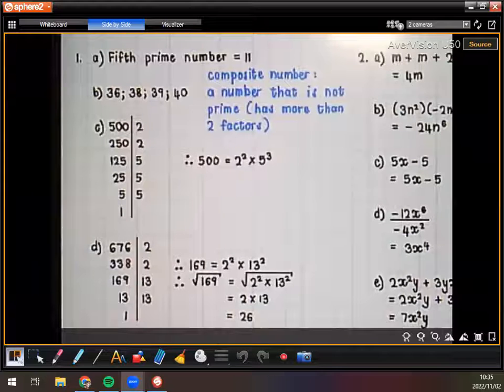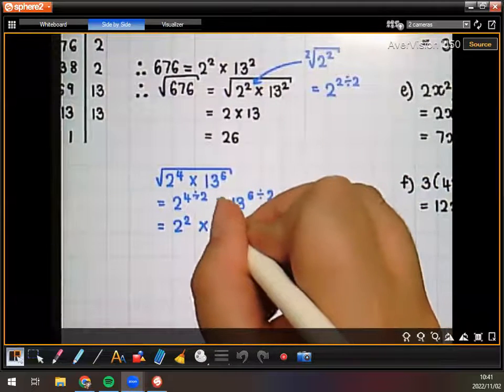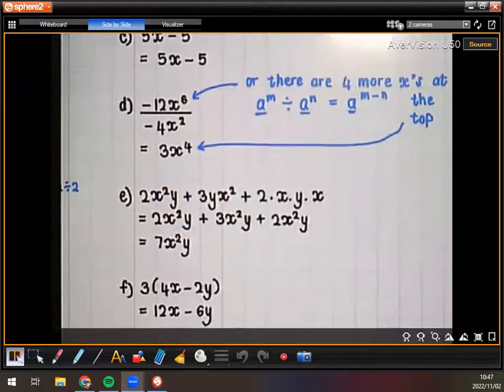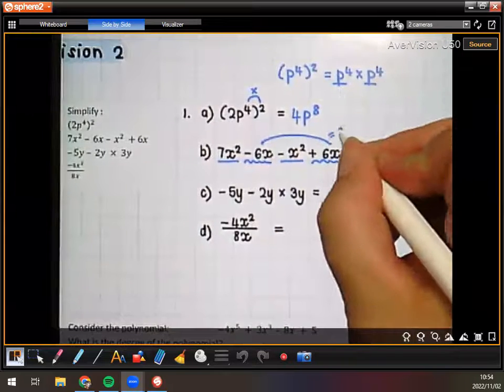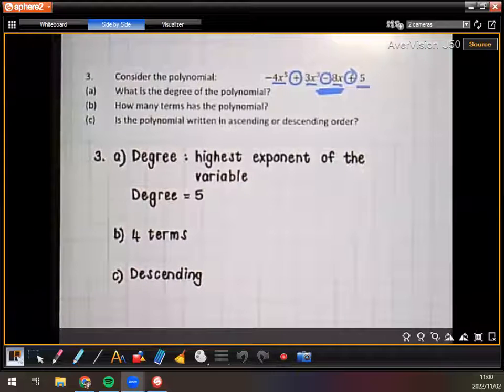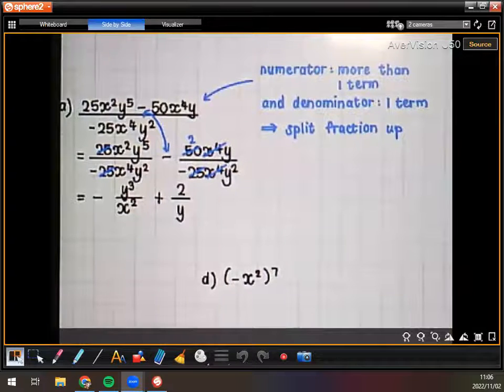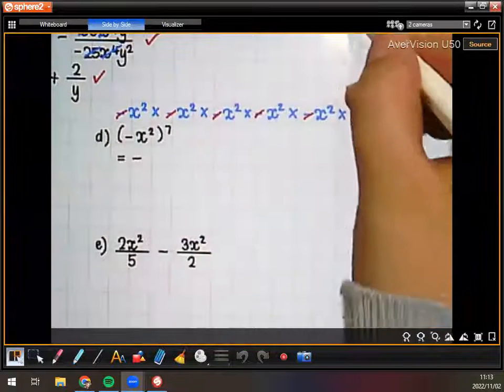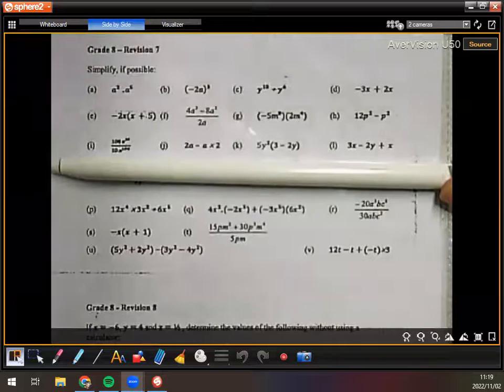Grade 8: Numbers and algebra revision